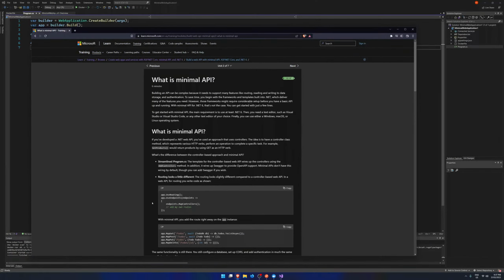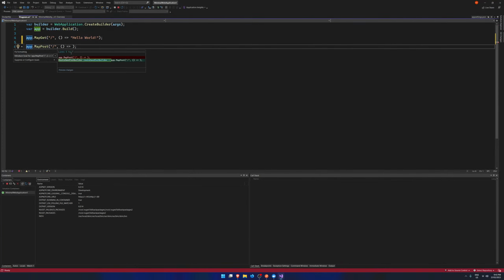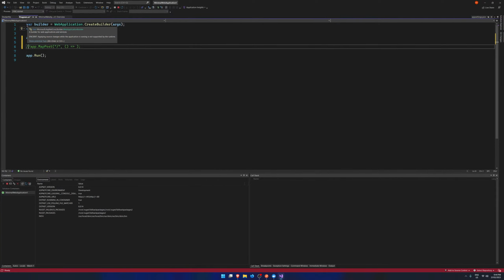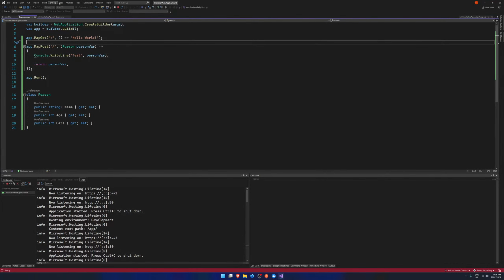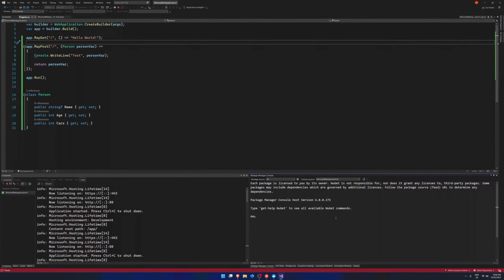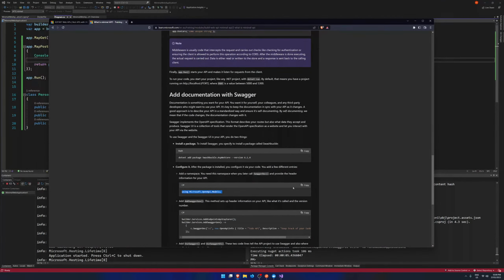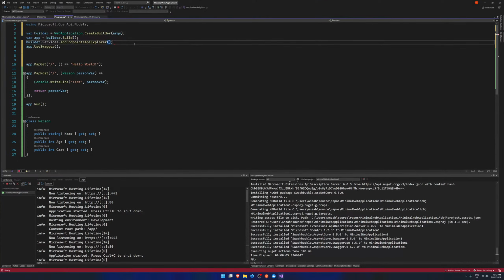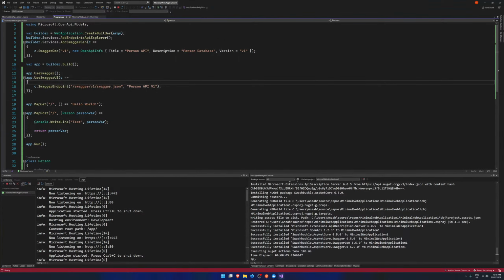Exploring .NET Core Minimal Web APIs as a Node.JS Developer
Continuing on from last time with .NET Core, going more in depth with the Minimal API approach.